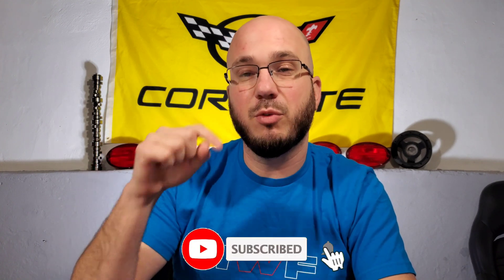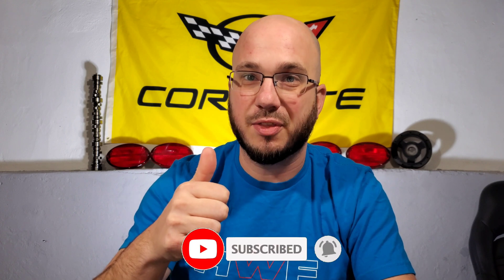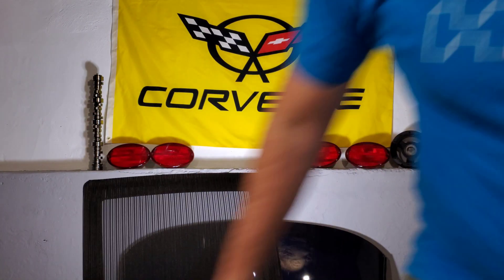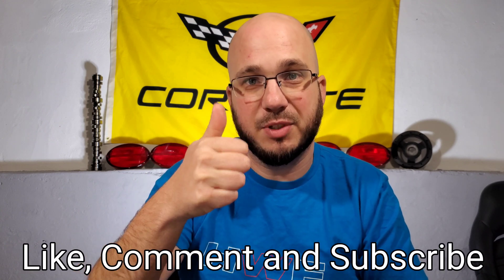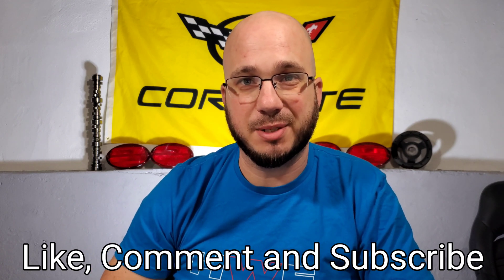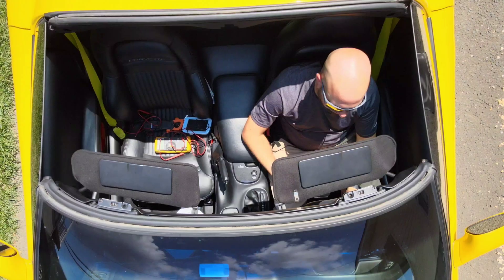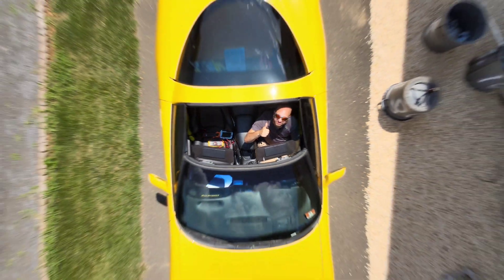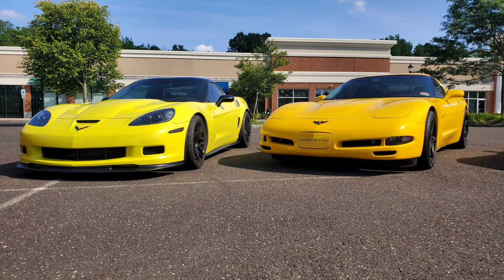C5 Corvette Gear Ratio Options & Facts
C5 Corvette Gear Ratio Options and FactsThe C5 Corvette was only with (3) different gear ratios depending on which transmission you chose. All C5 Corvettes with a manual transmission had a 3.42 gear ratio and automatic transmission C5 Corvettes were standard with 2.73 gear ratio or the options 3.15 gear ratio. Upgrading the gear ratio in a C5 Corvette is a popular performance upgrade for the C5 Corvette.

RPO Code GU2 = 2.73 Gear Ratio
RPO Code G90 & G92 = 3.15 Gear Ratio

0:52 C5 Corvette Manual Gear Option and Facts
1:26 C5 Corvette Automatic Gear Option and Facts
1:56 C5 Corvette Gear Ratio Nameplate
2:08 C5 Corvette Gear Ratio RPO Codes
2:57 C5 Corvette RPMs @80mph to determine Gear Ratio
5:11 C5 Corvette Gear Ratio Summary